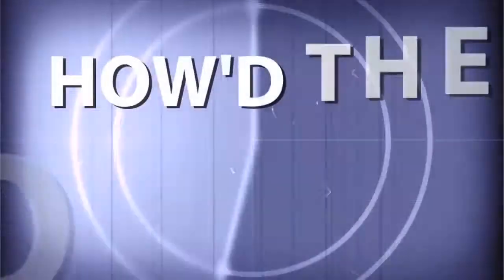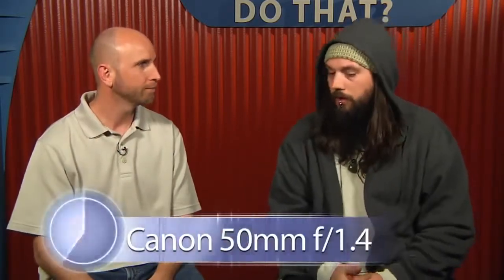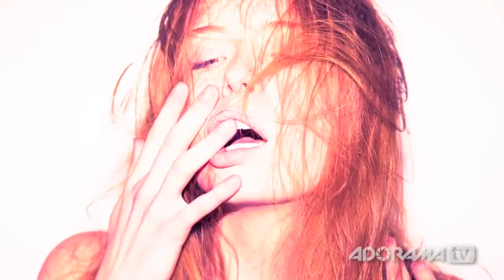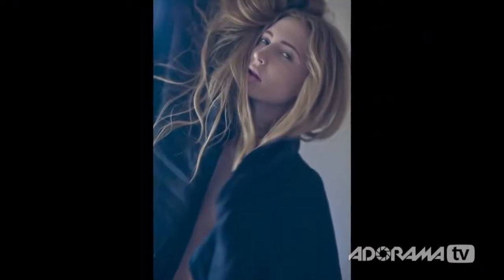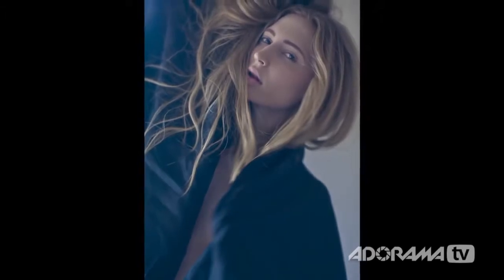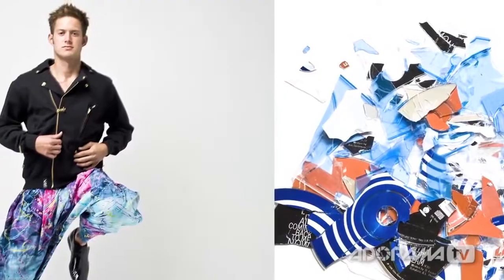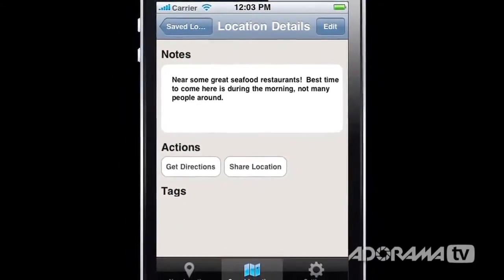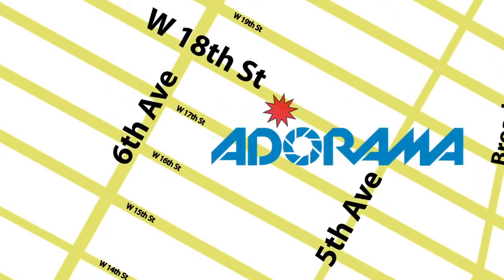Fashion and Editorial Photographer, Danno Watts - How'd They Do That